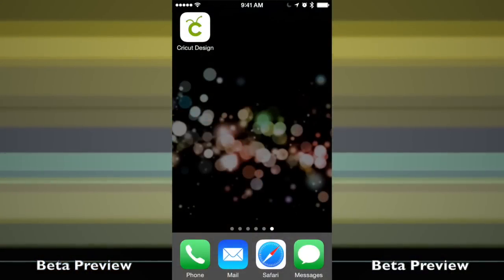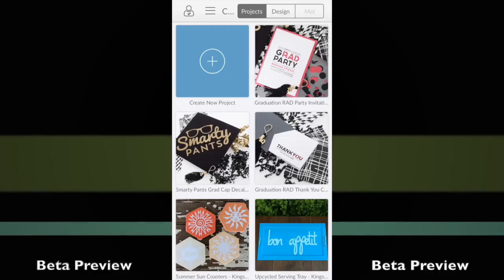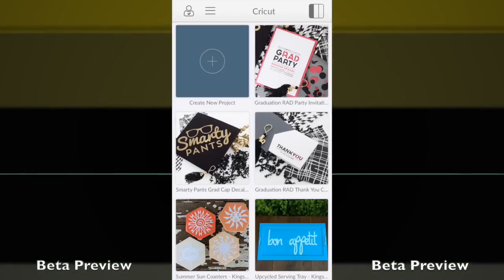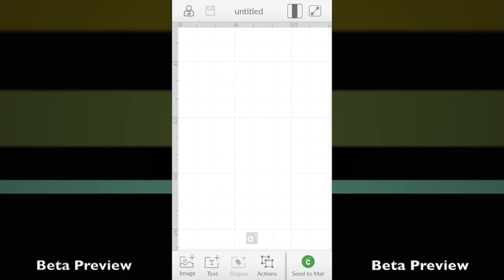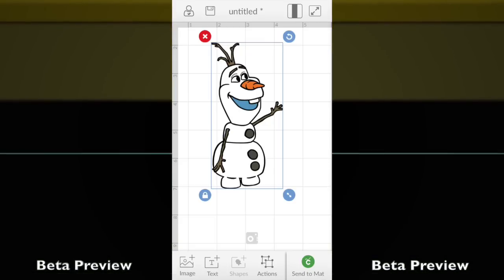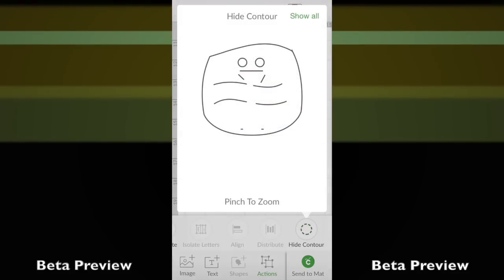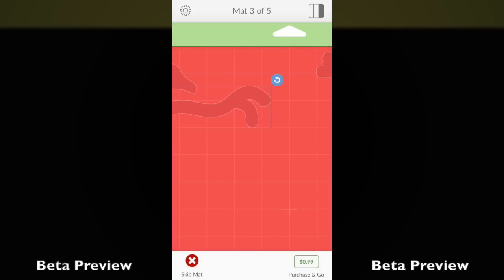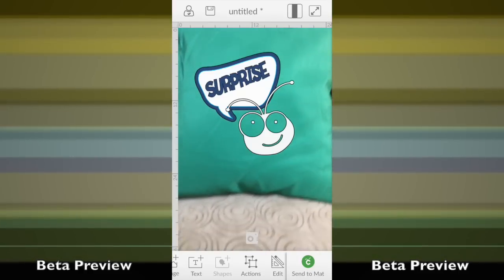Design Space iPhone Beta Preview, Android News + More!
Design Space is getting a lot more convenient and mobile! Join us for a beta preview of the iPhone app, Android news, plus even more about Design Space everywhere. Like all of our previews  we try to give you clear and concise demonstrations and information.

Android App News

Before we jump in to the other news we wanted to share that Cricut has Android developers actively working on bringing Design Space to the platform. It will be optimized for Samsung Galaxy devices, but it should run on Android devices that run Lollypop, KitKat and Jellybean.

We haven't been given a timeframe for an Android release yet, but rest assured we will tell you anything we can as soon as we've been given permission from Cricut to share!

iPhone Design Space App - Beta Preview

Design Space has been mobile with the iPad app, but not mobility and convenience go to a whole new level with the addition of Design Space on the iPhone. Before you had to remember your iPad to design on the go, now you have Design Space with you everywhere you go right in your pocket or your purse!

The iPhone Design Space App is coming soon, we don't have a specific release date we can share yet from Cricut.

What's new and Different

Beyond the iPhone app itself, there are a few differences in Design Space on iOS. See it all in action on our iPhone 5S in our video. We summarize those changes here:

- The New project button has been relocated. To create a new project you have to select Create New Project from the Projects screen.

- The Projects/Design/Mat button collapses to a simple three-column indicator when not in use

- On the smaller screen devices scroll the menu to the right and left to see more options.

- A Maximize button is available to the top-right allowing you to quickly toggle menus on and off to maximum your space for designing on smaller devices.

- The Insert Shapes button is now available for quick access to free basic shapes, just like the desktop app.

- New Action Menu buttons also join the app like their desktop counterparts.
-- Align
--- Distribute
--- Hide Contours

- The Camera Preview is one of the most exciting new features! With the built-in camera on your iOS devices

Supported Apple Devices

Any Apple device that supports iOS 7.1 or greater can run the new app. That bring on board support for the iPhone 4+ and the iPod Touch (5th Generation), adding to the support for iPad 2+, and all iPad Air and iPad Mini models.

The Future with Design Space

Cricut has been listening and a lot more is coming to Design Space. We don't have release dates on this information, but they are coming. As we said before, as soon as we have details an permission to share you will hear it from us.

We only mention the Desktop and iOS here because we don't have any details on the Android application at this time beyond that it is in development.

- ( iOS) Print Then Cut will be coming to your iOS devices

- ( Desktop & iOS ) Larger Print Then Cut sizes!

- ( Desktop & iOS ) Imagine cartridge patterns will be added for owners of those cartridges. Users will also be able to upload their own patterns.

- ( Desktop & iOS ) Pattern fills in to shapes.

- ( iOS ) Off-Line Design and Cut - No WiFi or cell service needed!

- ( Desktop ) Different materials sizes like those you can see on iPad currently, not just 12x12 and 12x24.

Like we said, lots of enhancements are coming. Now we just have to be patient for release dates and announcements!

Don't miss out on any of our new work or our updates! We really appreciate you liking our videos with a Thumbs Up and sharing them with your friends!

We love making videos and tutorials to share our work and help the crafting community with what we have learned! Your support helps us do even more!